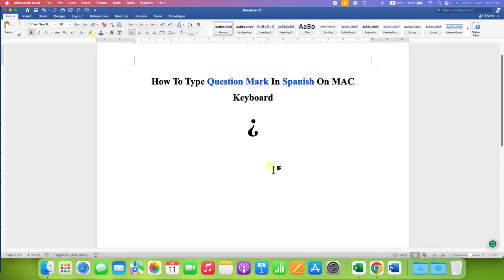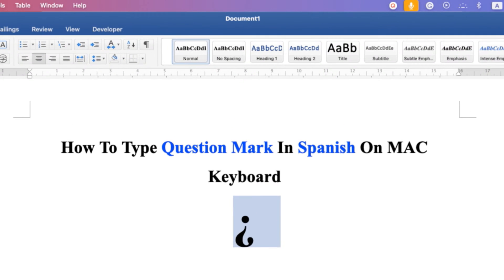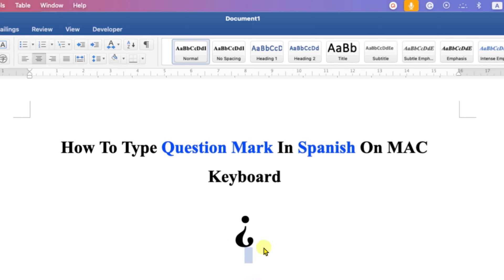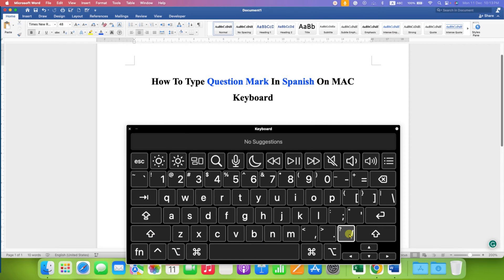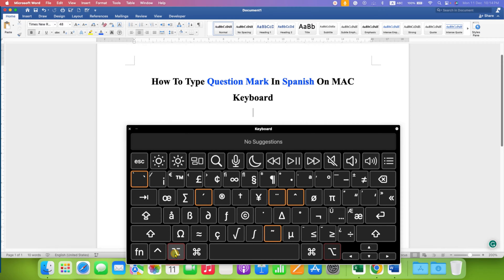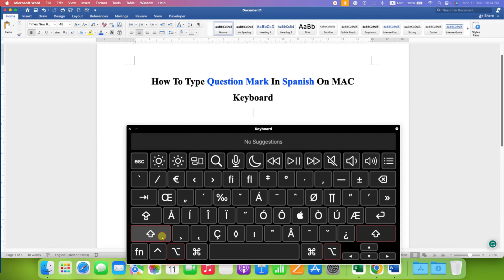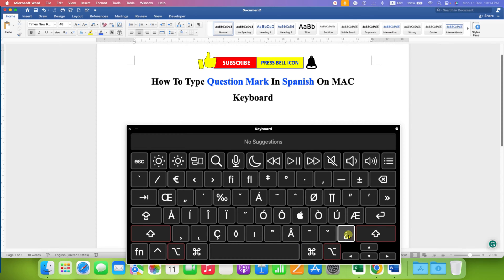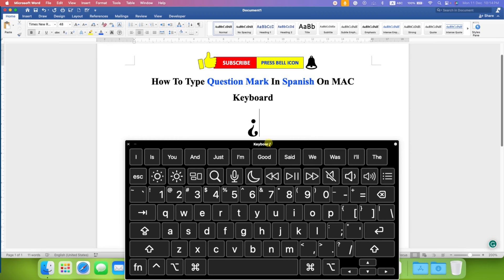How to type Question Mark in Spanish on MAC [ MacBook ]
Struggling with How to type Question Mark in Spanish (¿) on MAC OS on MacBook (Air / Pro). The Question Mark in Spanish is also called as inverted question mark or Upside Down Question mark.
Follow are the steps to type Question Mark in Spanish on MAC Keyboard

Method 1: Option + Shift + ?

This is the most common and straightforward method. Simply hold down the Option and Shift keys simultaneously, then press the question mark key (?).

Method 2: Shift + Option + /

This method is slightly less common but can be useful if you find it easier to remember. Hold down the Shift key, then press Option/Alt and the / key.

I hope you now understand How to type Question Mark in Spanish on MAC. If you still facing a problem, then ask in the comment section below and I will surely reply with a solution.